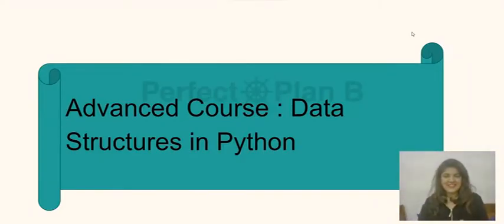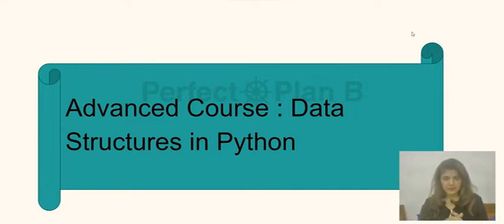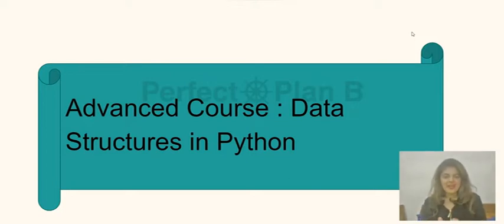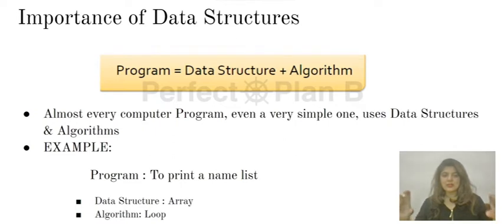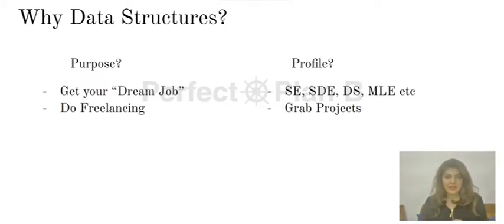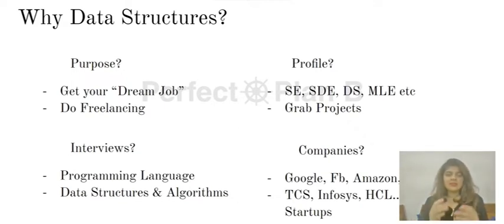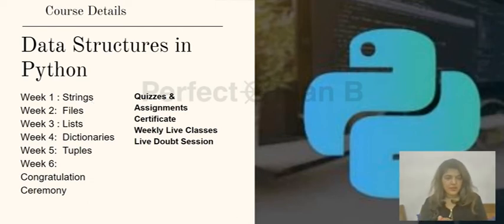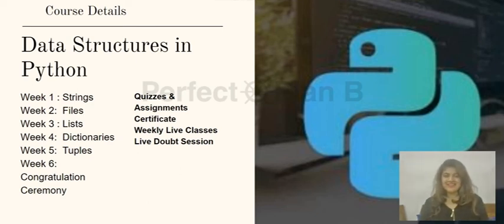Data Structures in Python|Python Tutorial for Beginners[Full Course] Machine Learning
This Python Tutorial is for Beginners – Learn Python for DataStructure and MachineLearning.

PerfectPlanB is a One Stop Solution
Helping students/working professionals get ready for their DREAM JOB.
“About E-Learning Platform”:

At PlanB, we make the student learn the skills and earn money via the skills learnt by getting/ switching to his/ her dream job like Sapient, Nagarro, Microsoft, HCL etc.

There's a platform portal for "E-Learning" where a person learns about various products like:

1) Latest Computer Science Technologies:
-Python
-Machine Learning
-Data Structures etc.
2)Personality Development,
3)Entrepreneurship

Through our E-learning forum, you can relish in these benefits :

1)Videos and Motion Graphics ( 500 + )
2)Live Classes
3)Webinars
4)Real-time Quizzes & Assignments
5)E-books and Articles
6)1-on-1 Mentoring with Live Doubts
7)Certification
9)Soft Skills Training
8)Resume Building
9)Internships & Placements
10)Guaranteed Interviews
11)Freelancing Projects
12)Continuous software upgrading with new technology and industry trends